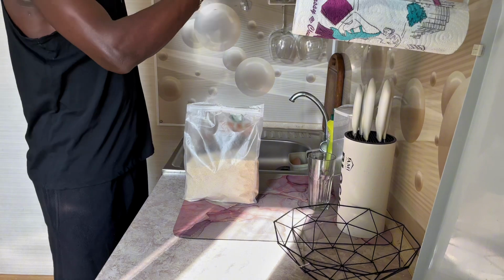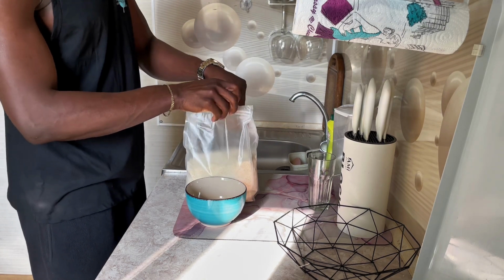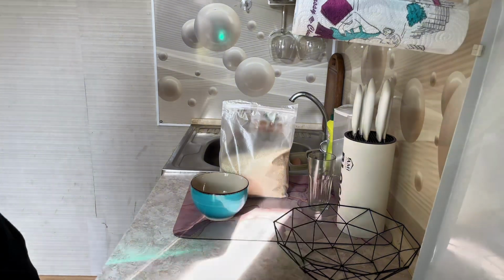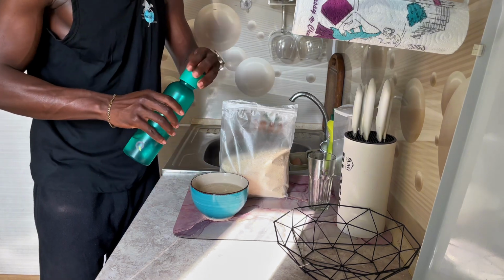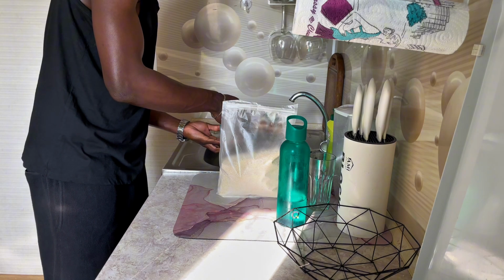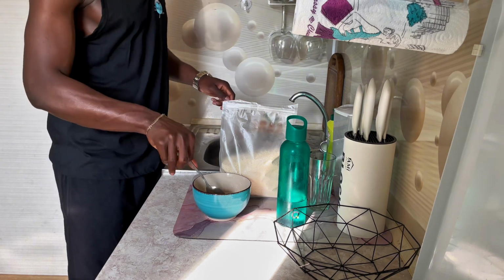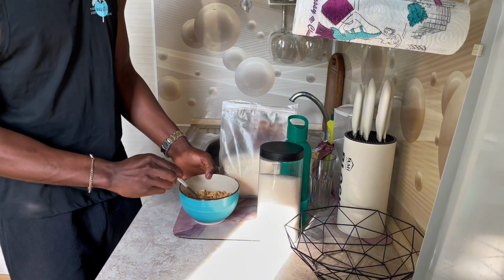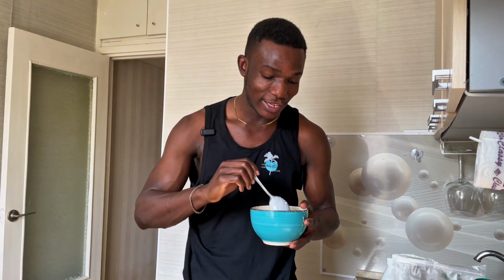Finally Satisfied My Cravings for this Food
This video reveals how I finally satisfied my cravings for this food abroad. Getting African foods abroad is the hardest thing and if you do, it’s very expensive.